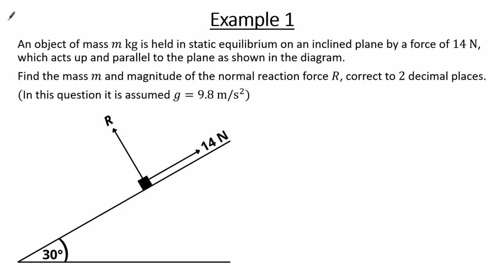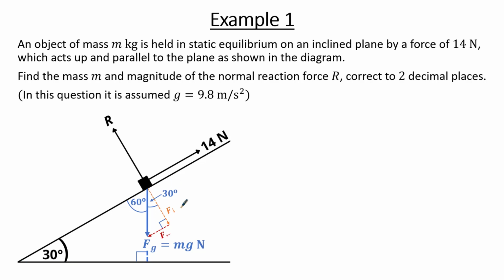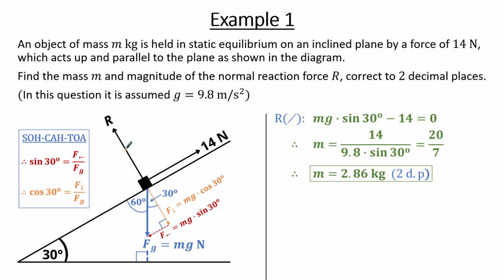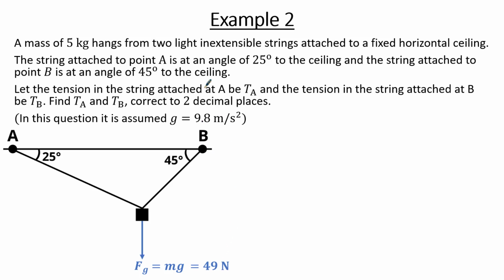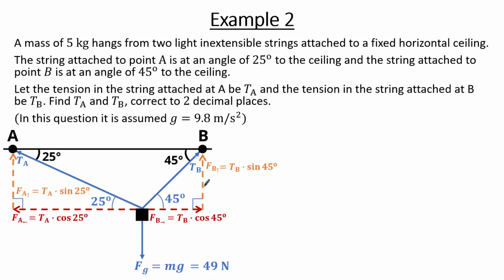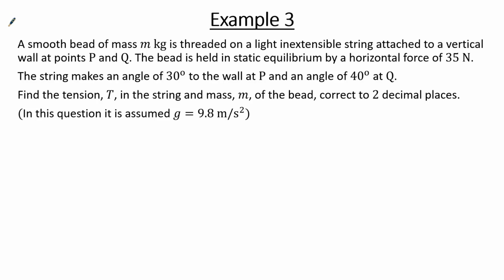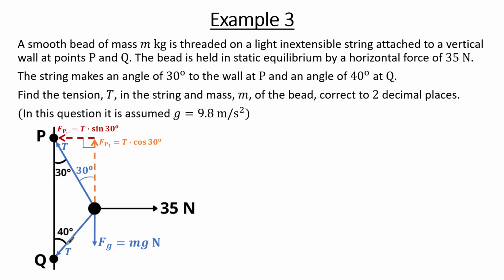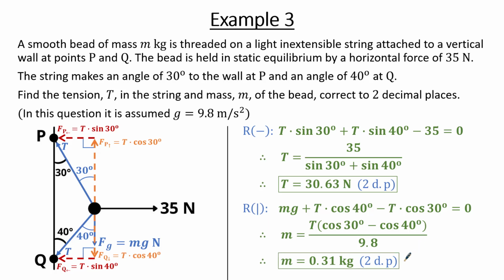Static Forces (3 examples) | ExamSolutions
In this tutorial, we'll go through 3 examples involving static forces.

PREDICTIVE GRADES PLATFORM LAUNCHING IN MARCH 2023!